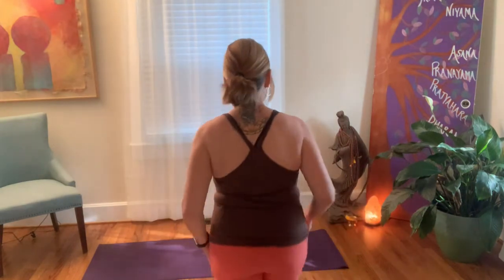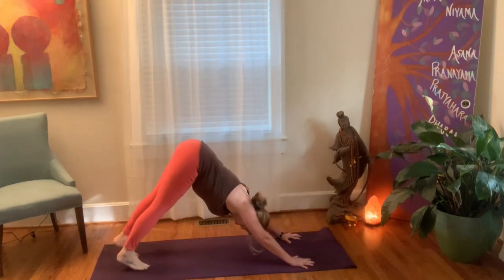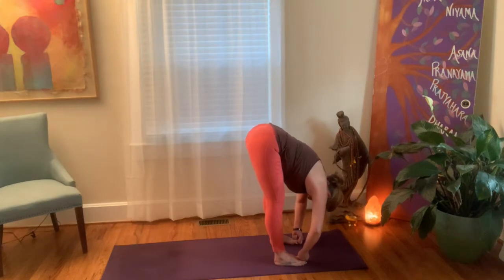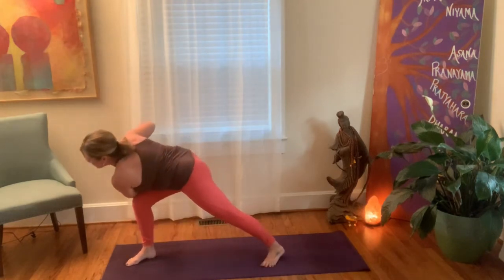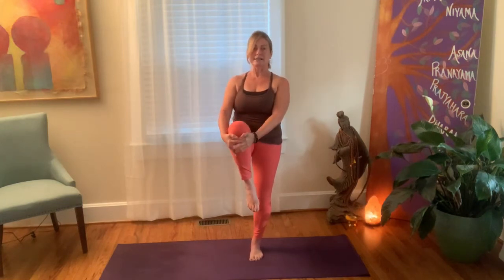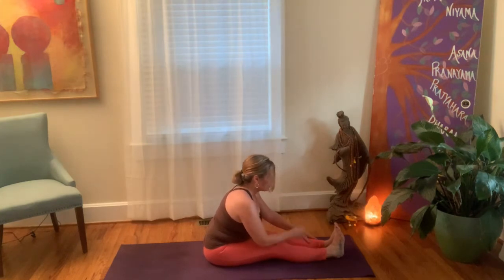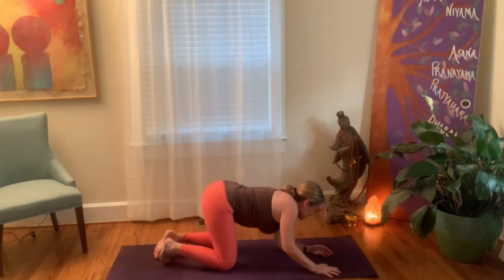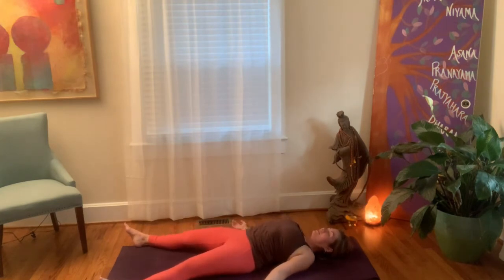Ashtanga Yoga (30ish min)